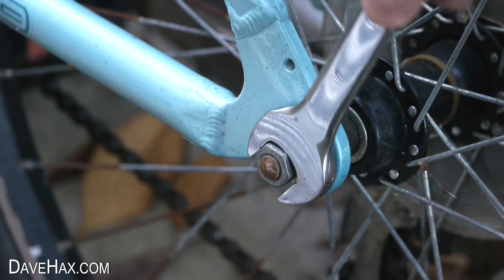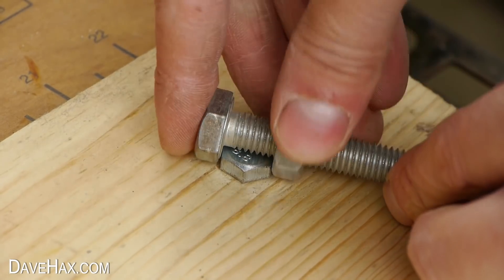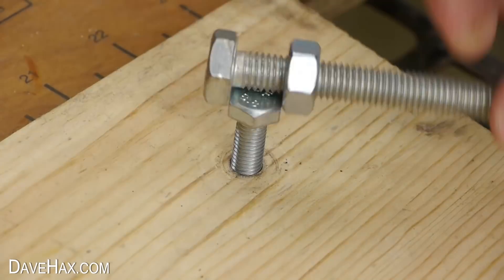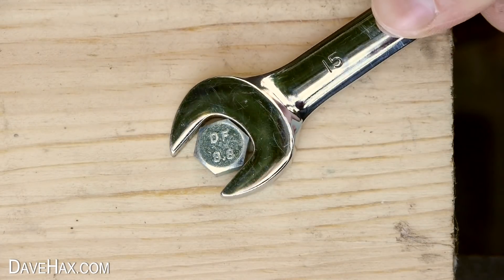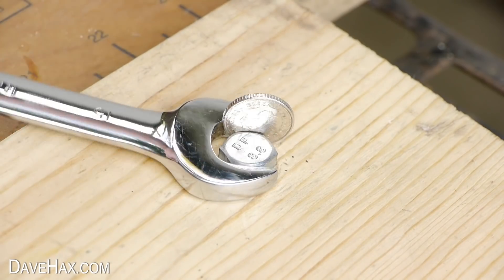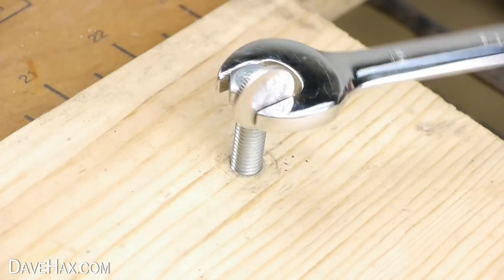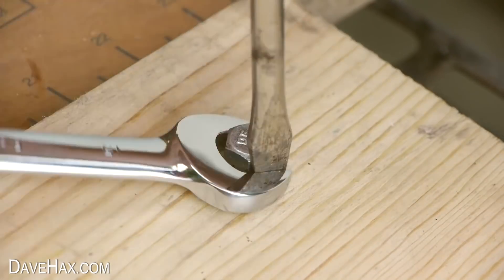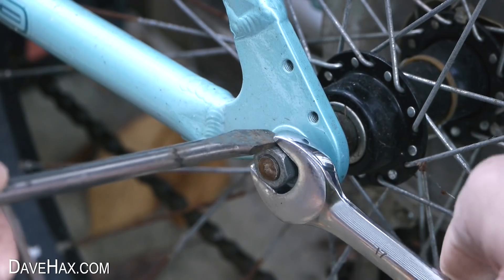This Coin Trick Could Help You In An Emergency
Simple life hacks for how to undo a nut or bolt if you haven't got the right sized tool. If your spanner is too big, you can try these tricks to help you out.